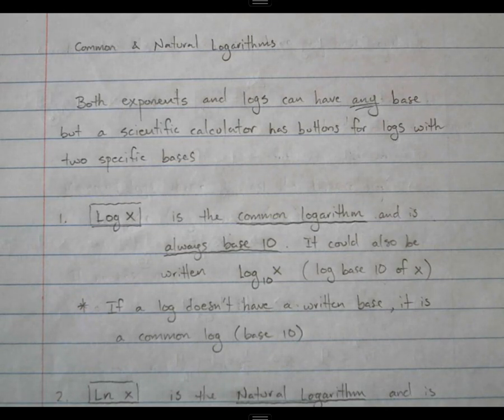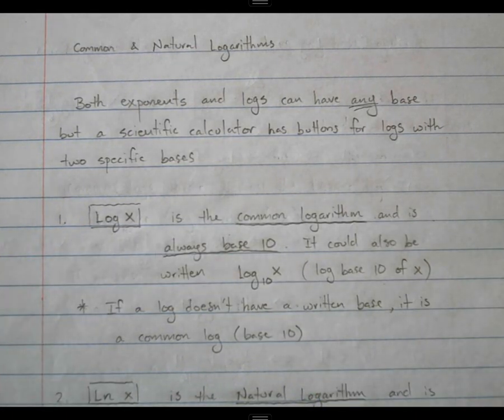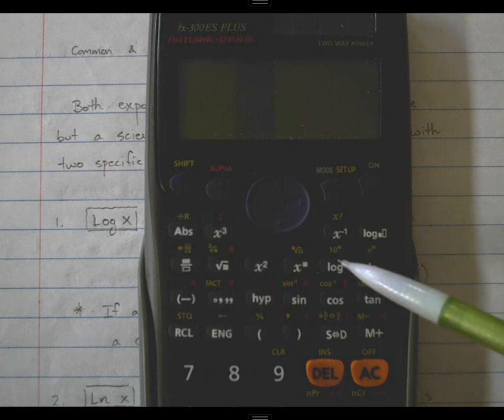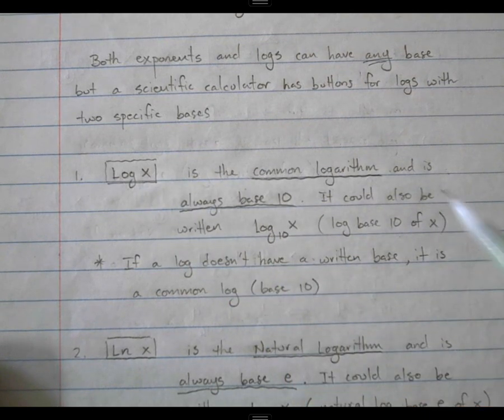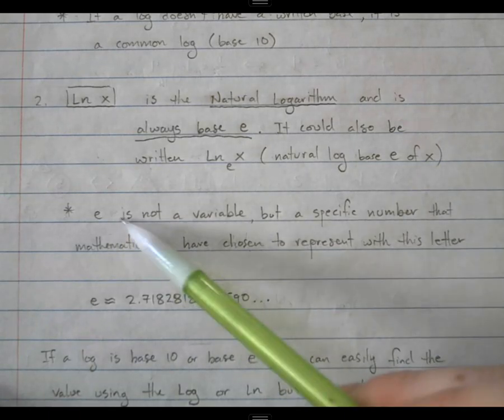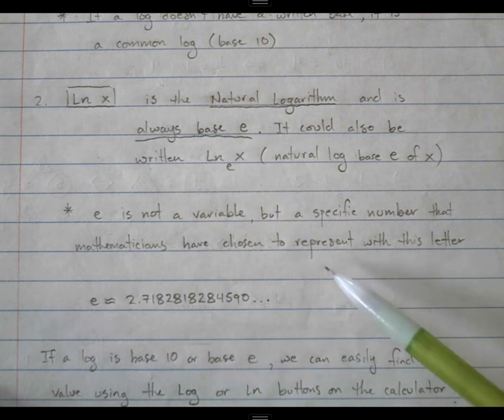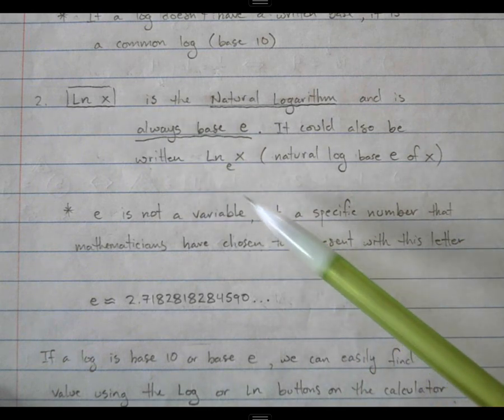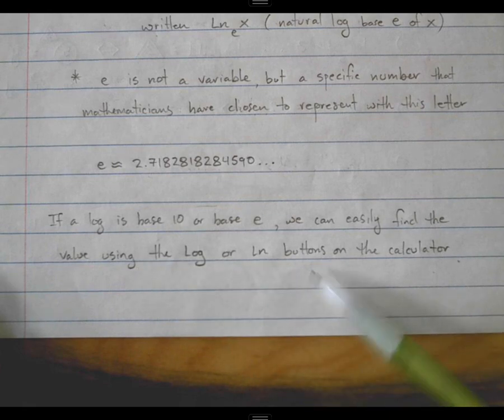Common and Natural Logs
Introduction to common and natural logarithms